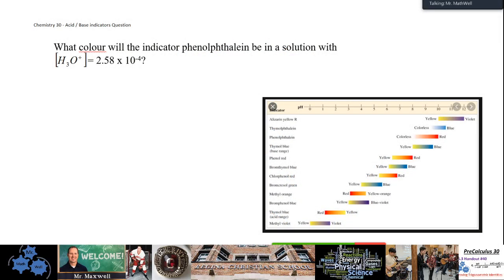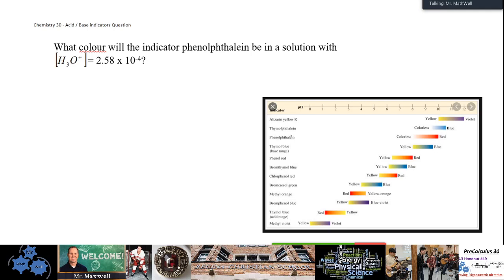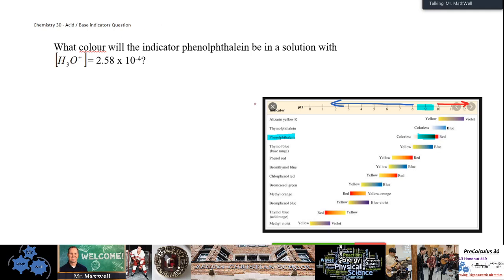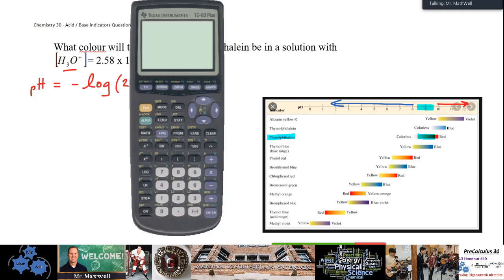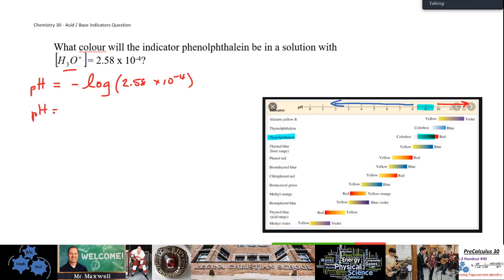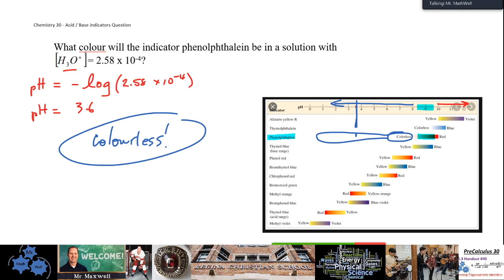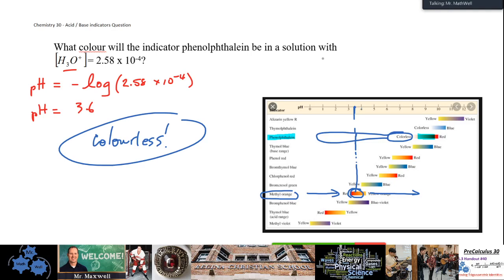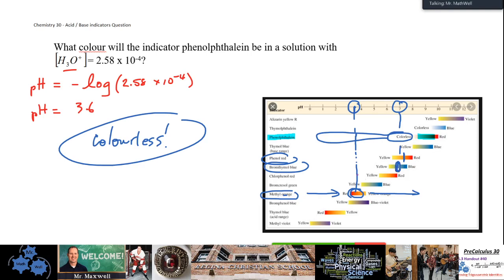Chemistry 30 Indicator Calculation Question